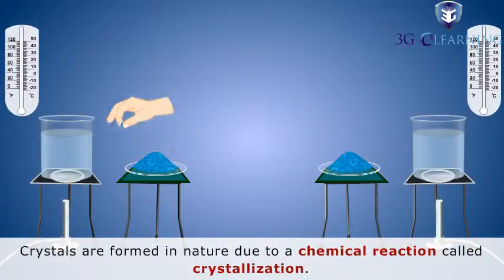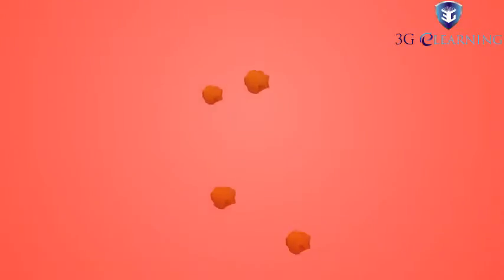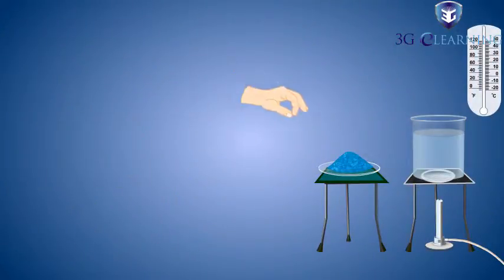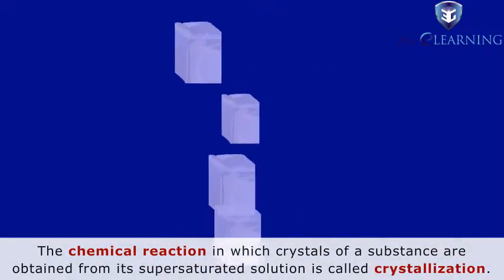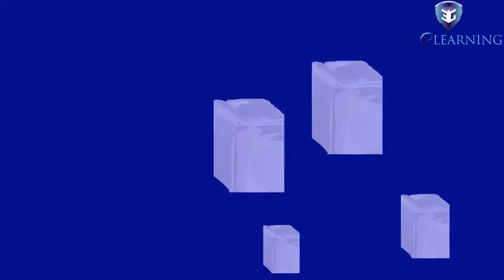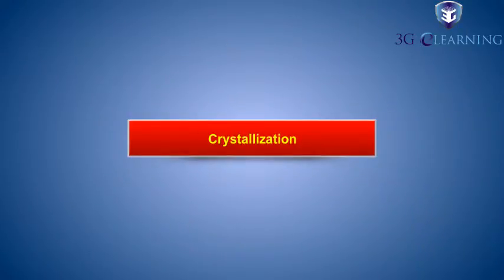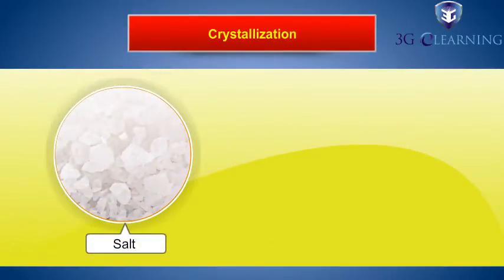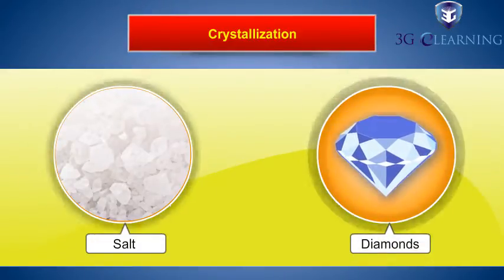Sci Class7 Chp 6Em2 Vid4